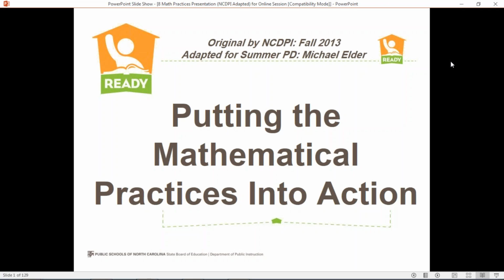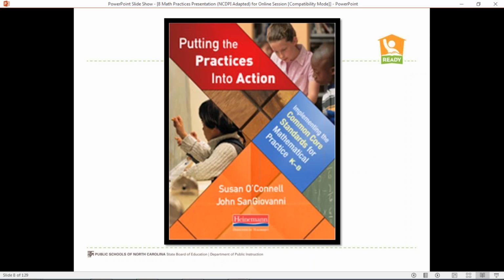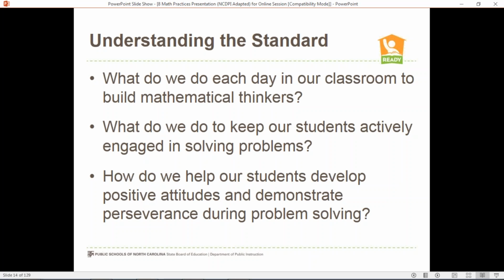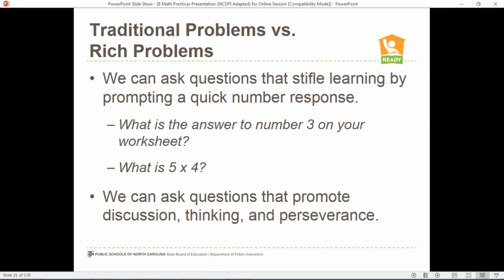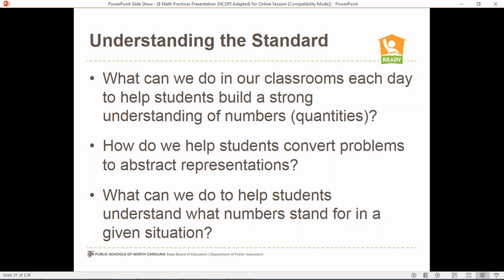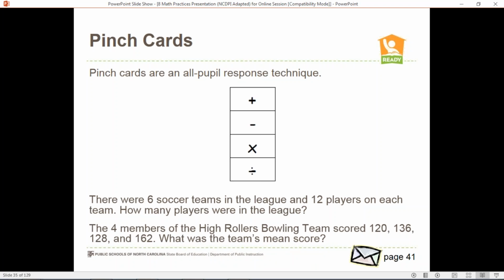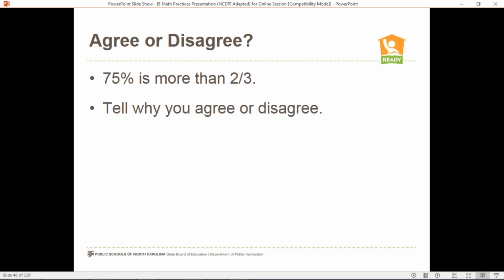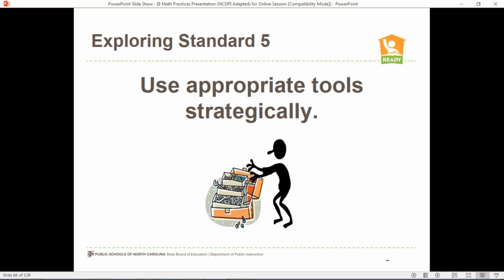8 Mathematical Practices Part One